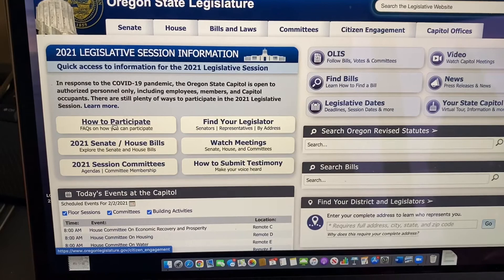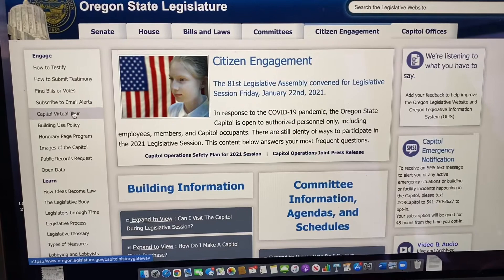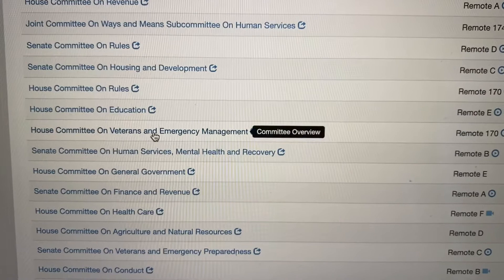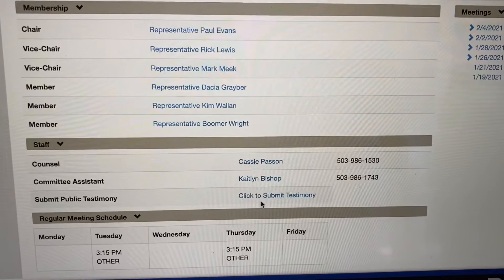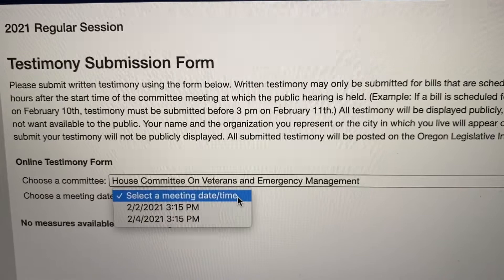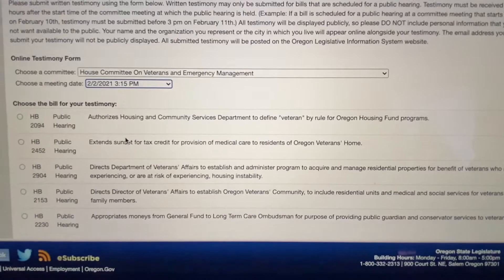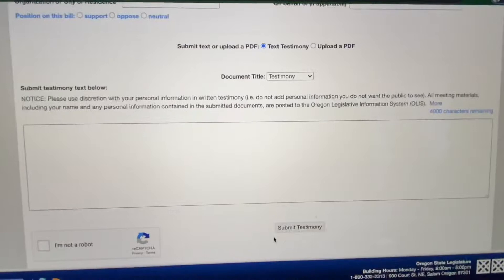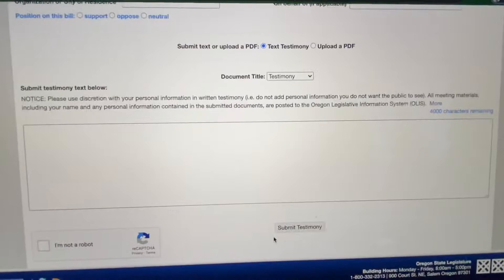Sub-60 in Session: How to Testify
In this sub-60 in session sprint, we’ll look at how to access providing testimony. Today, we look at where you submit written testimony.